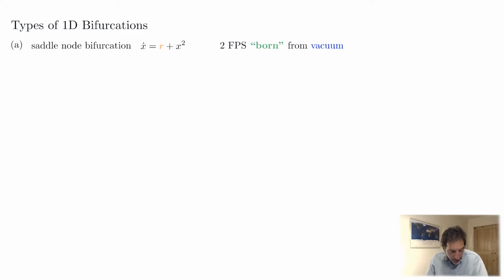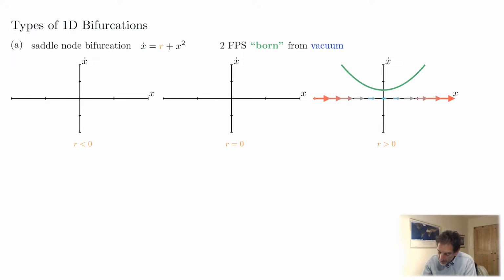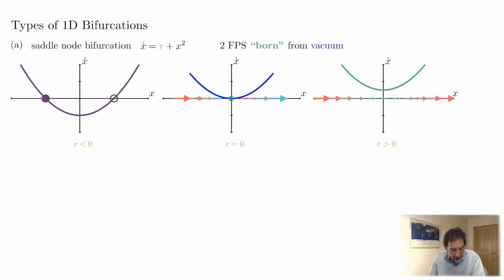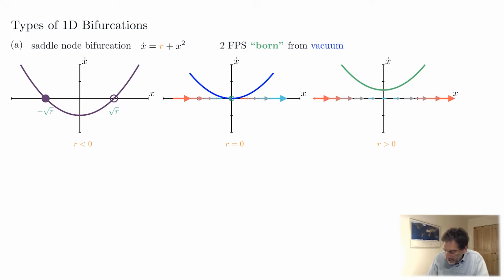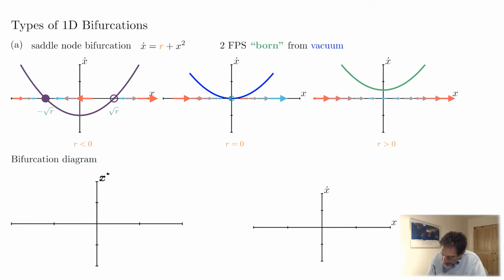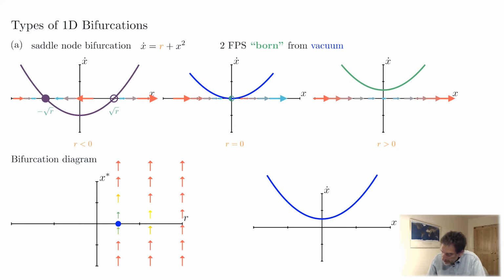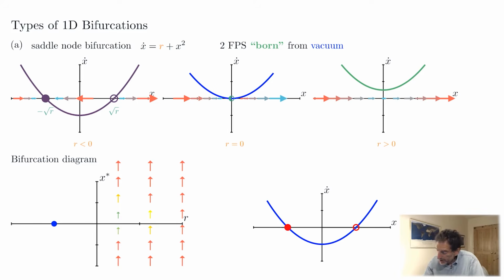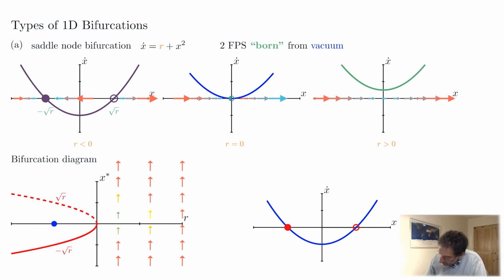A Visual Approach to Nonlinear Dynamics: Unit 1: 1d Systems • Saddle Node Bifurcation